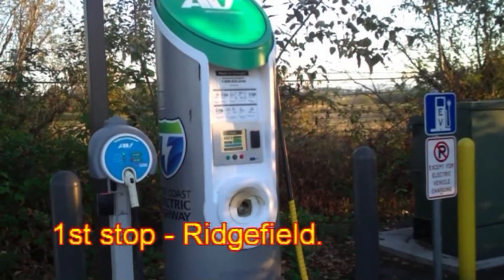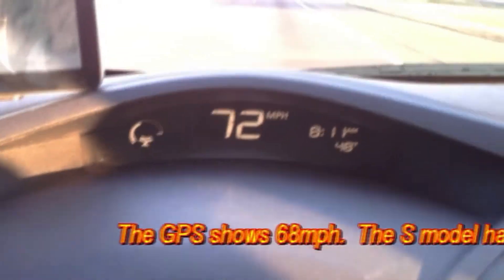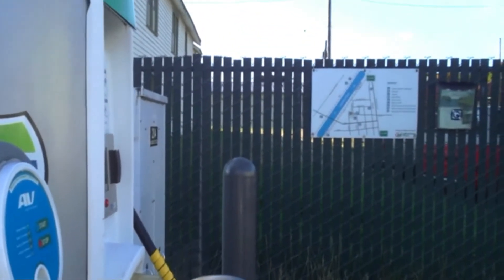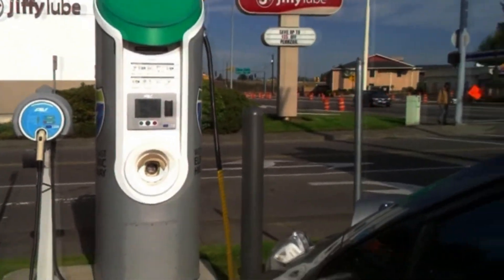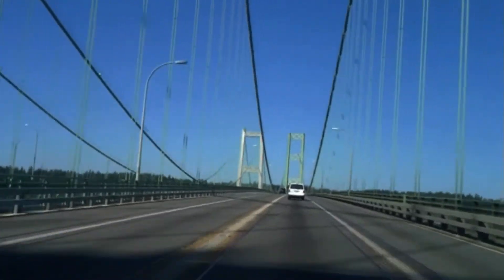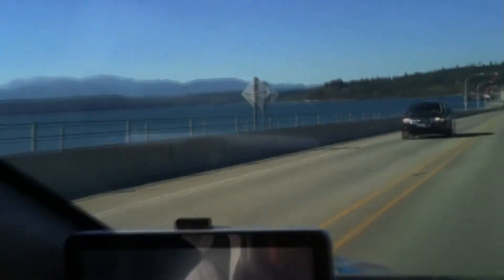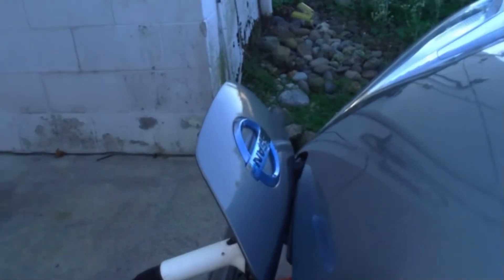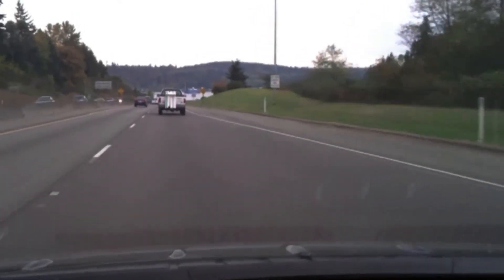Nissan Leaf doing a 550 mile road trip ? NO PROBLEM.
We have owned this Leaf for 7 yrs and it's the best car so far . A change of tires  and a top up of windshield wiper fluid is all it has needed .A REAL WINNER.